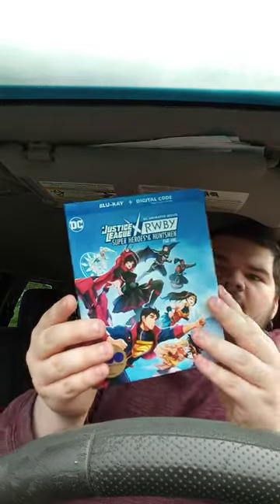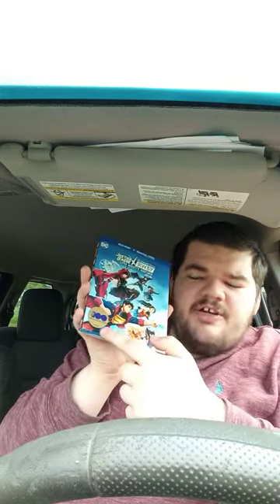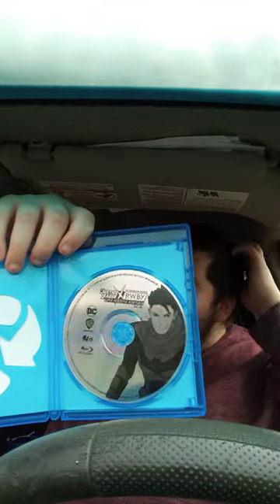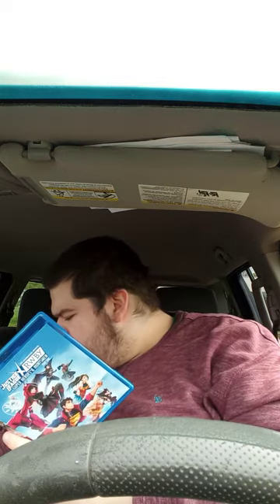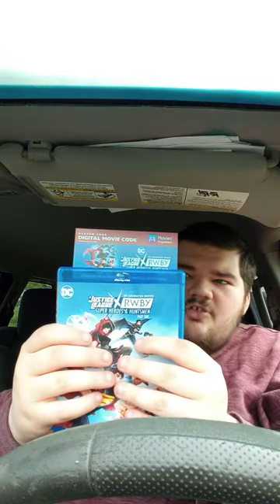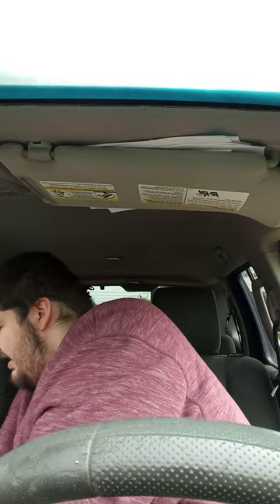Justice League X RWBY Super Heroes & Huntsman Blu Ray Plus Digital Code Unboxing